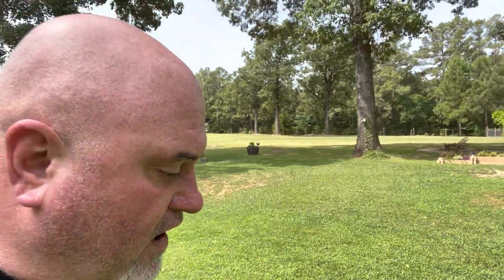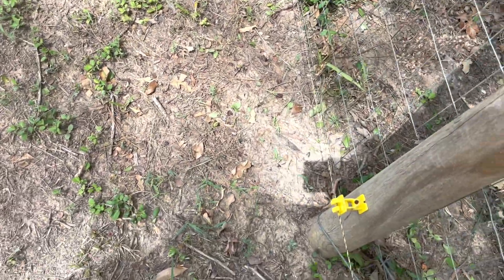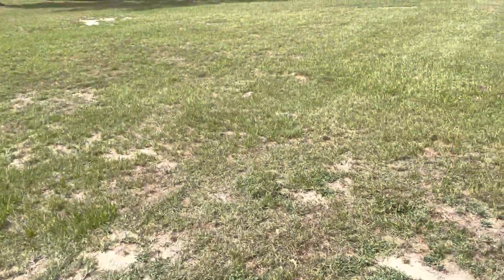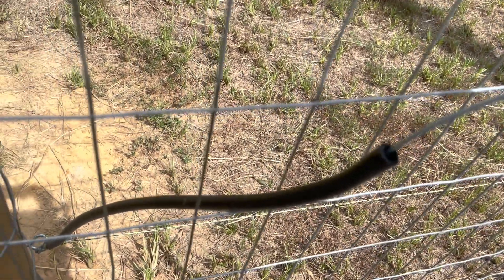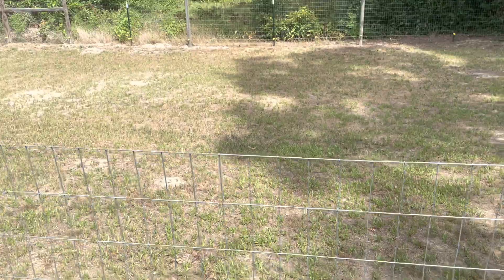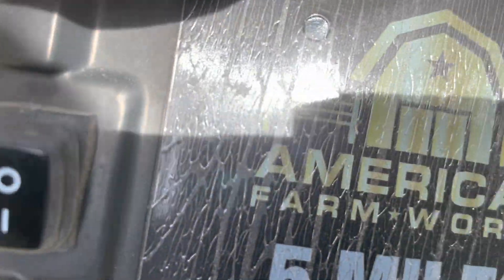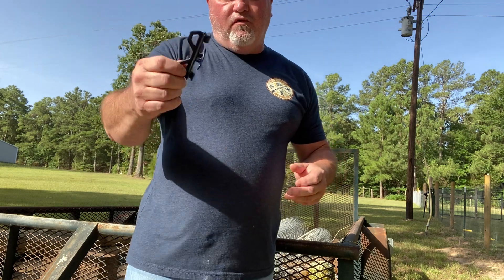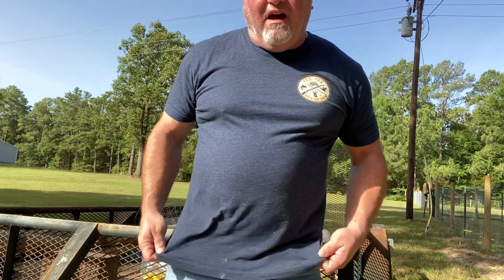Electrical Fencing: The Basics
There are so many different methods for setting up an electrical fence- we wanted something straightforward, simple to set up,  inexpensive, and usable right away. Check out this video on our solar powered system. Its a one time cost and easy to maintain. We have included some product links below if you are thinking about building an electrical fence.

Polywire tensioners:

Electric fence voltage tester:

Ground Rod kit:

Solar Powered Electric Fence Charger ( not the brand we use, but a VERY comparable product)

Electric Fence handle